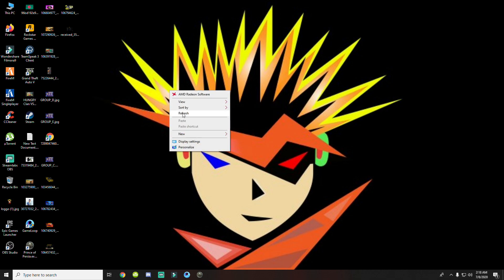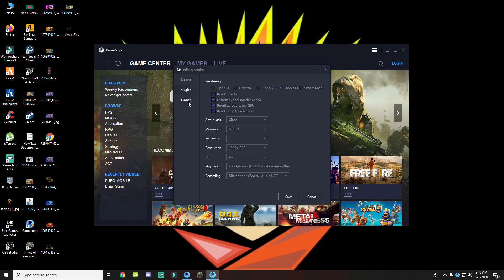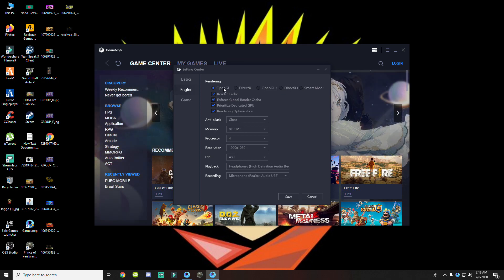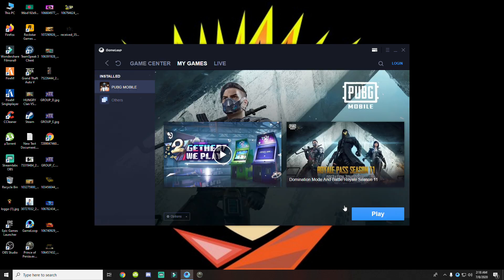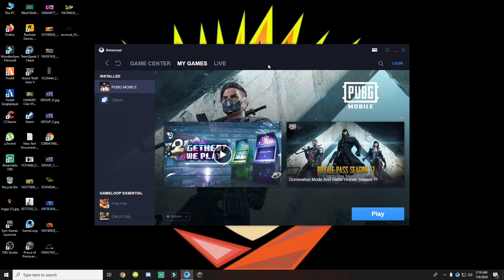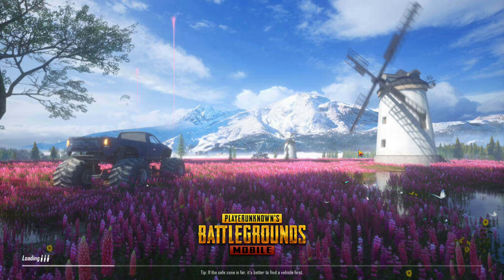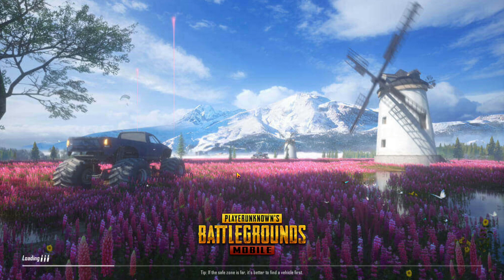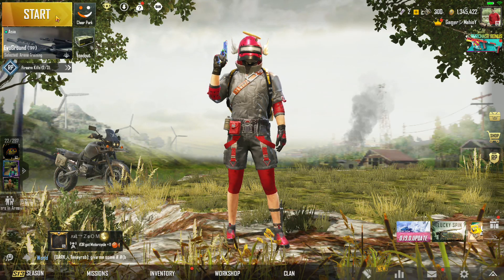Pubg Graphics Rendering Problem Solve and Fix | New update 2020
Pubg Graphics Rendering Problem Solve and Fix